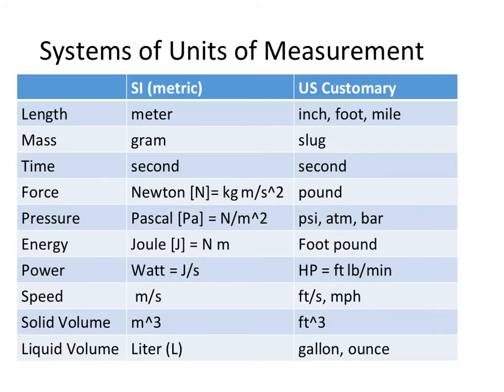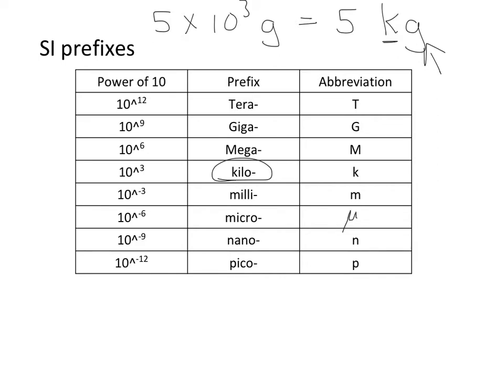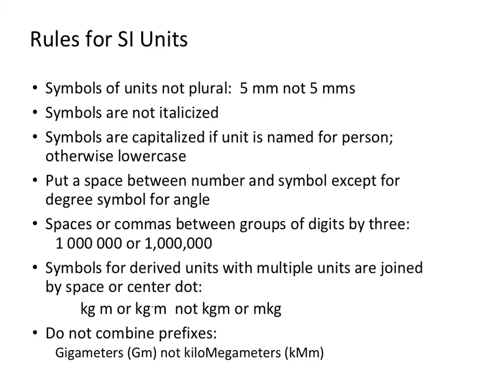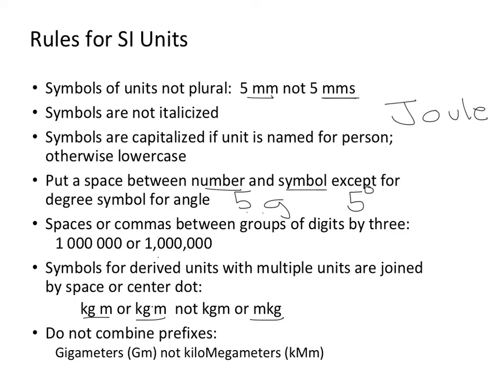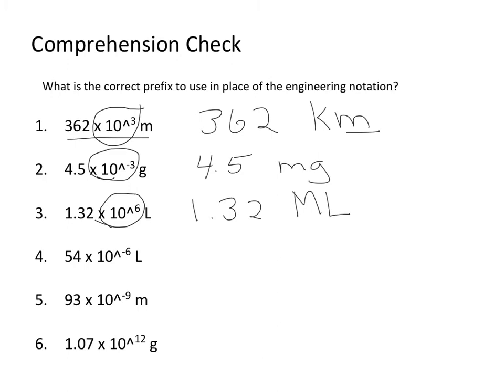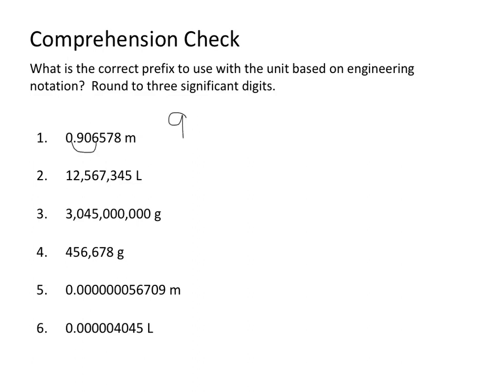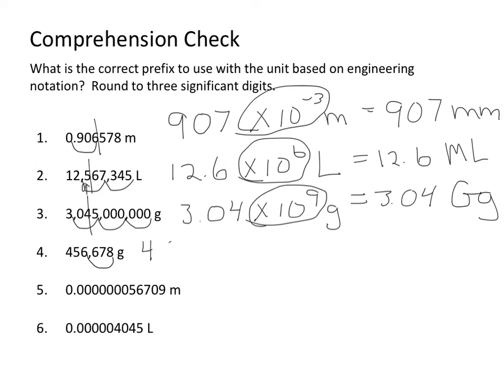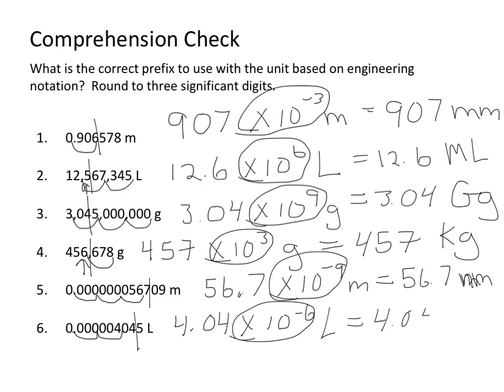units and prefixes